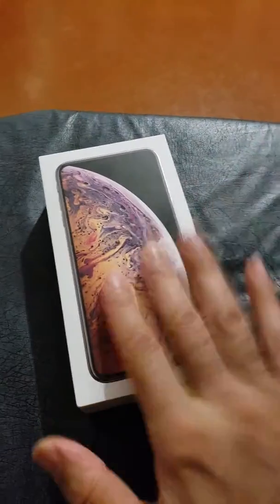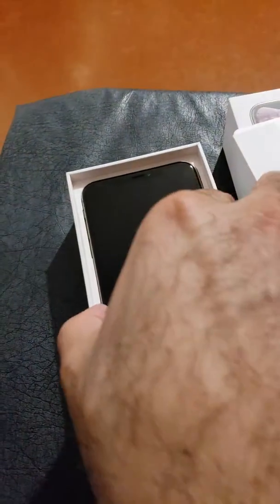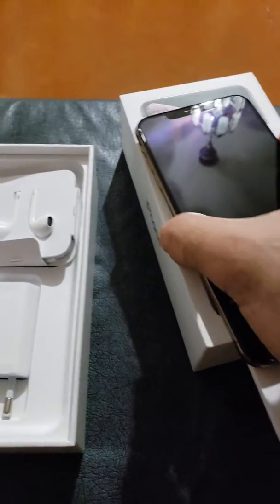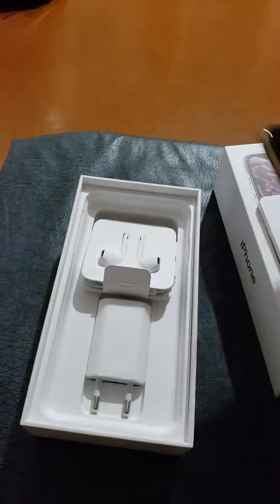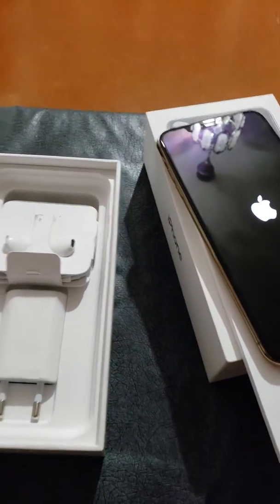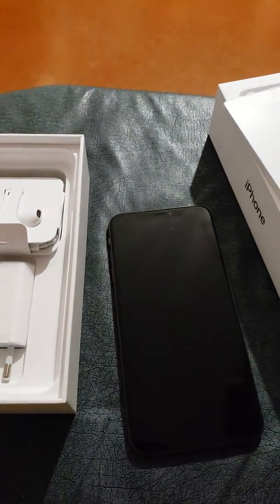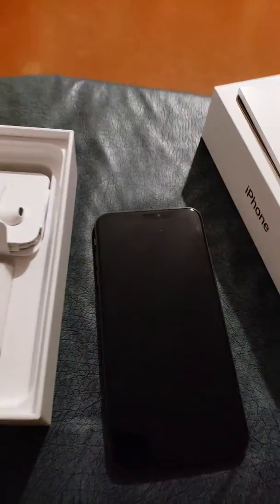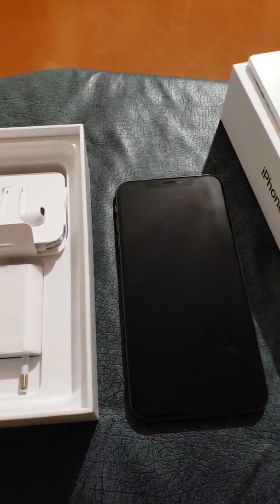Unboxing iPhone XS Max 512Gb Dual Sim,E-sim & Sim See The Difference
Unboxing iPhone XS Max 512Gb Dual Sim Cards , E-sim Normal Sim ,watch the The difference between them the European & USA version, Honest Impressions , After 1 Year Use iPhone Pro Max My True Opinion , stay away , i try my best with this IOS its useless system , i know a lot of you guys pimp for Apple but , honestly as screen and camera is better then Samsung , but the option that Samsung ll offer you apple ll never going to offer you even after 100 years , iPhone had no option full of issues and its stuck with me , my true opinion wait and buy Samsung note 10  and you thank me for that choose  . omg hahah how much battery is shame on this phone i feel even shy to talking about guys stay away from this phone